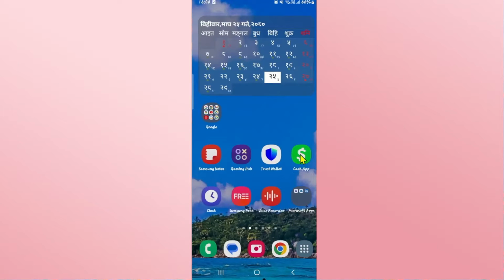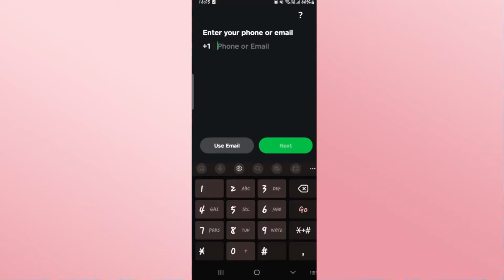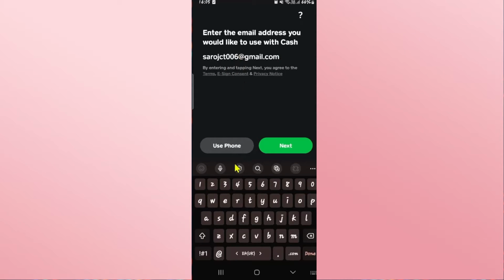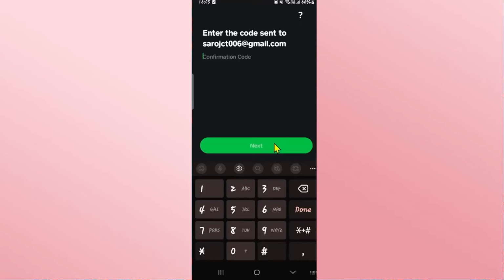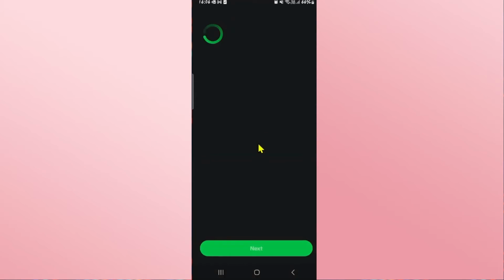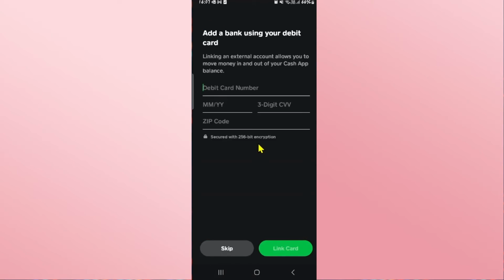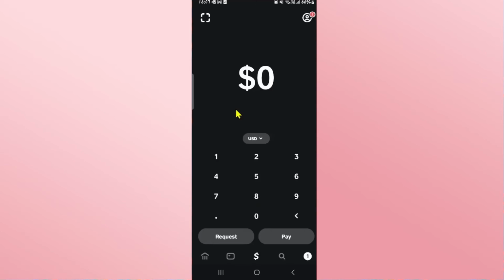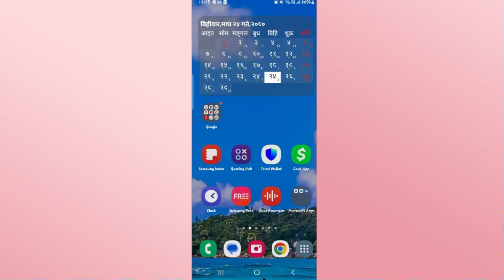Login Cash App: How to Login to Your Account on Cash App? 2024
Welcome to our tutorial on logging into your Cash App account with ease! Whether you're a seasoned user or new to Cash App, knowing how to access your account is essential for managing your finances on the go.